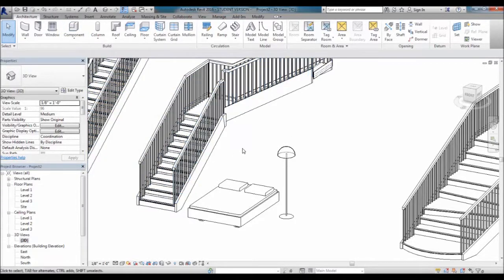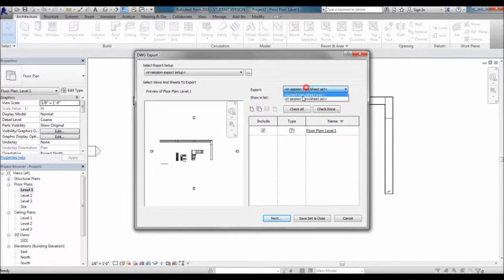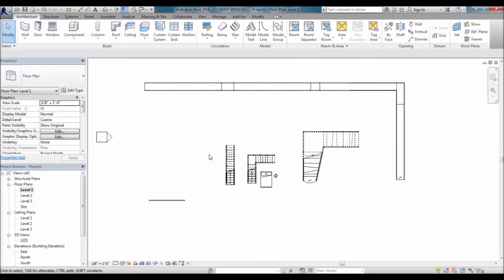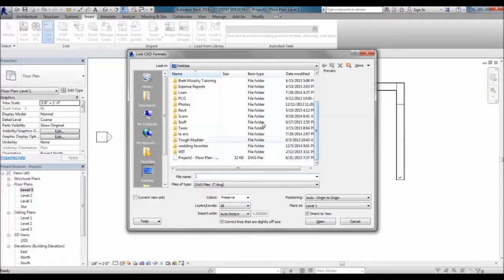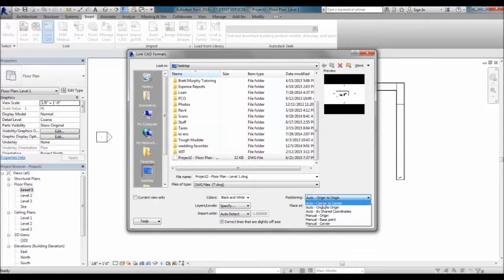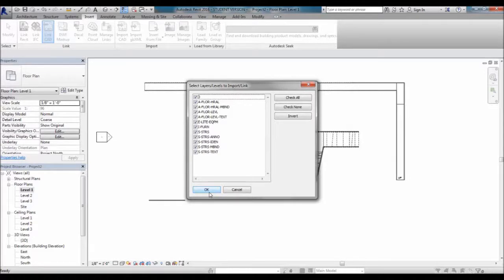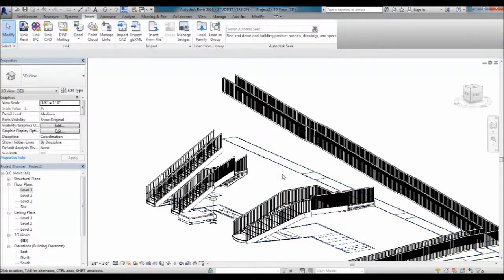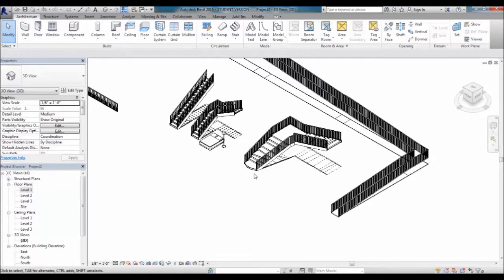Competency 3 Lesson 3 - Linking a CAD File